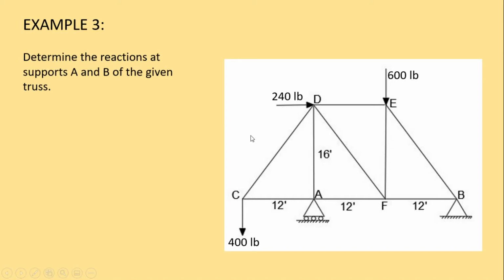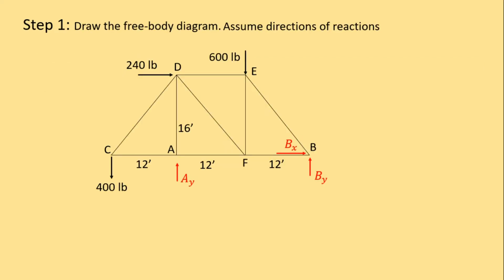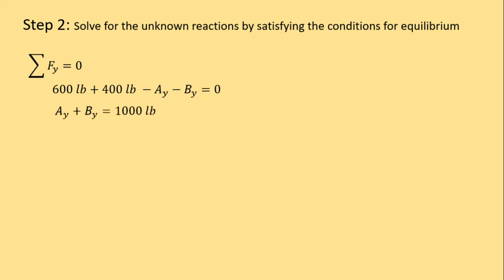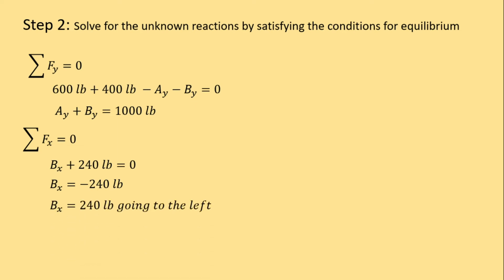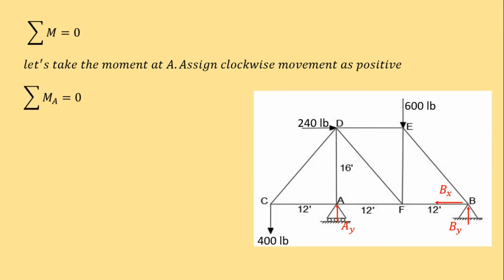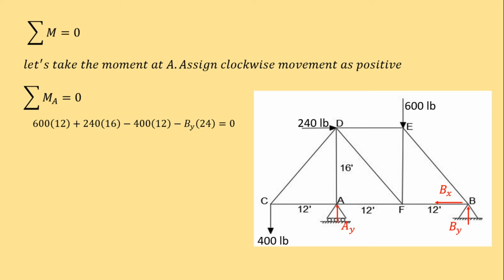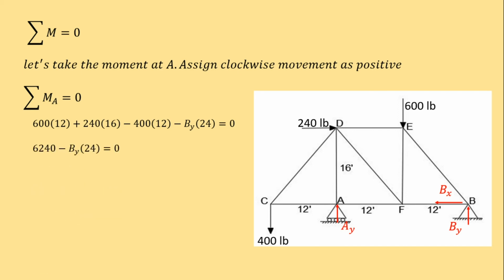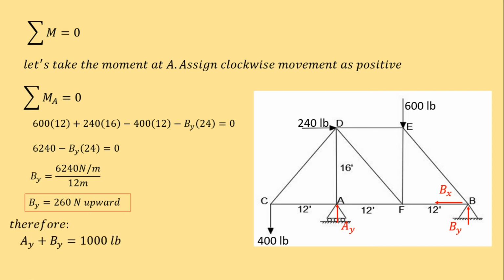EQUILIBRIUM NON CONCURRENT FORCES EXAMPLE 3